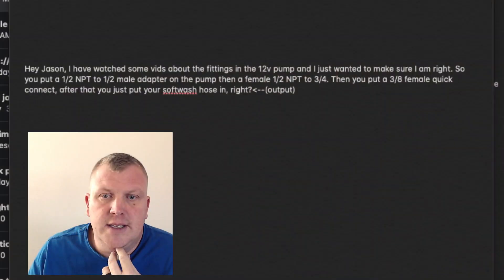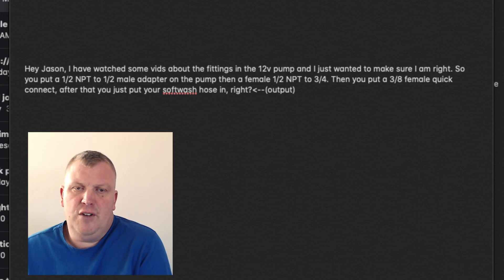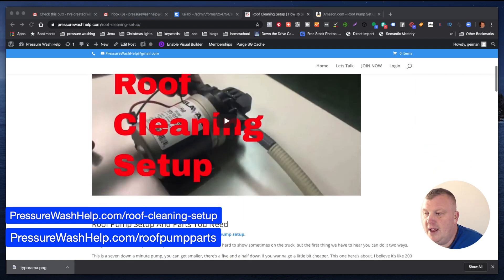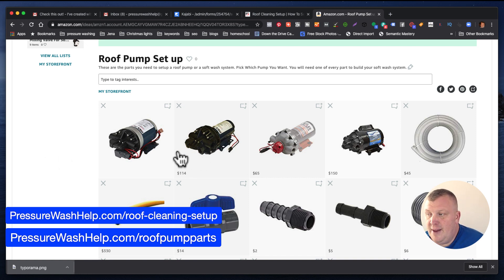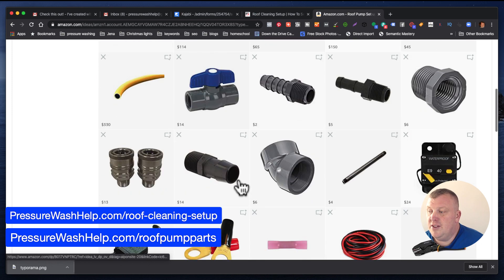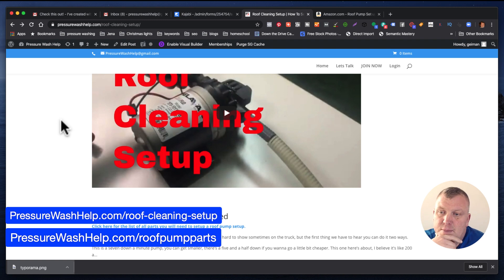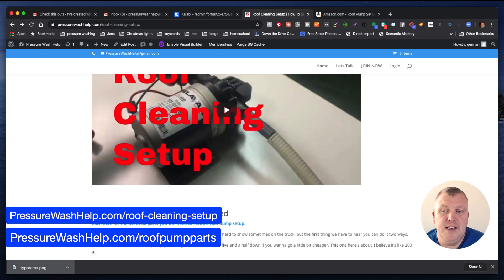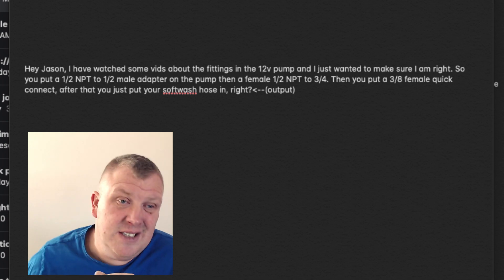Why I Feed My 12 Volt Pump With Big Hose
Hey Jason, I have watched some vids about the fittings in the 12v pump and I just wanted to make sure I am right. So you put a 1/2 NPT to 1/2 male adapter on the pump then a female 1/2 NPT to 3/4. Then you put a 3/8 female quick connect, after that you just put your softwash hose in, right?

HELPFUL RESOURCES